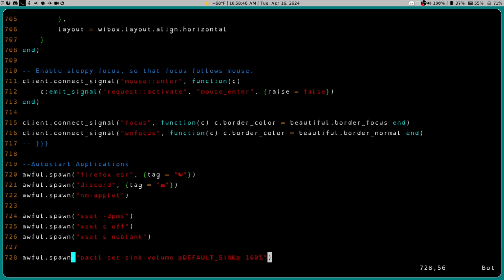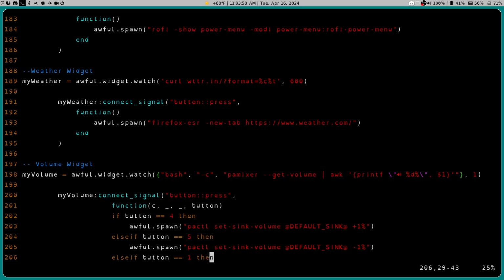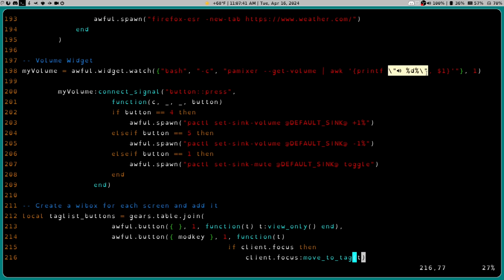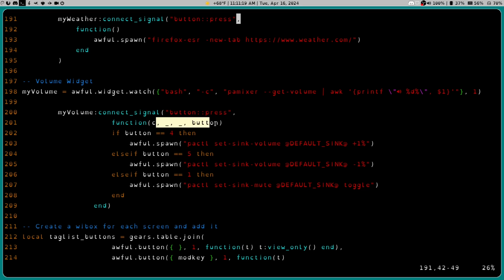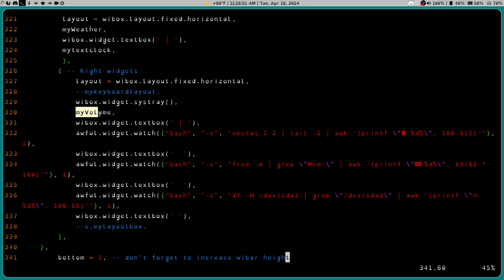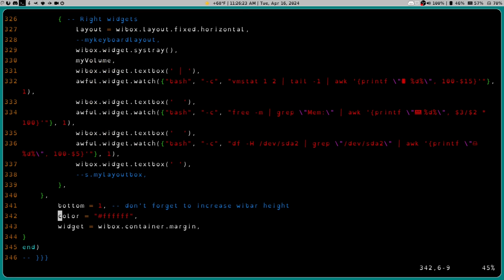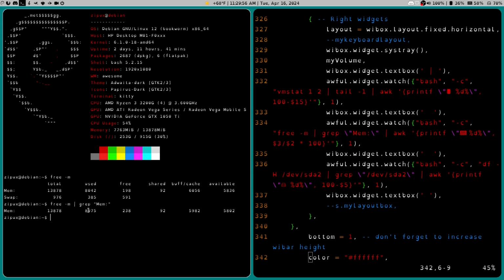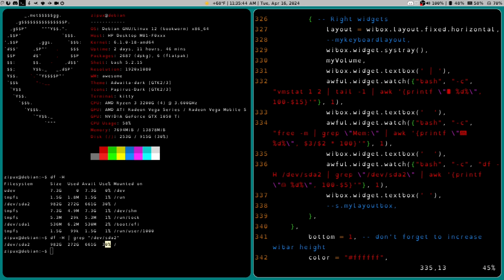AwesomeWM: System Monitor Widgets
In this video, I discuss how to get system monitor widgets going in AwesomeWM. Specifically, I'll be going over the internet, volume, CPU, RAM, and disk widgets.

00:00 - Intro
00:10 - Internet Widget
01:59 - Volume Widget
11:02 - CPU Widget
13:45 - RAM Widget
16:39 - Disk Widget
19:21 - Outro